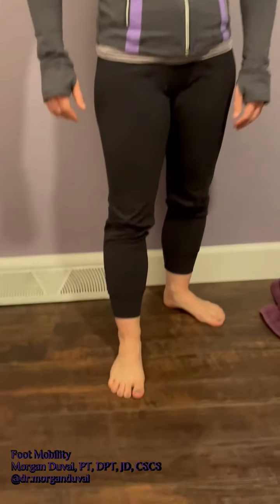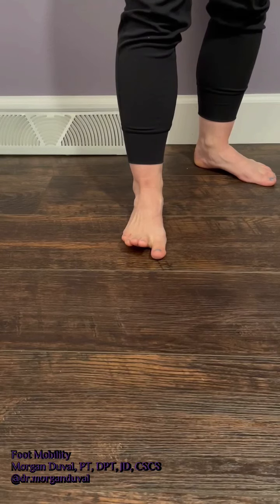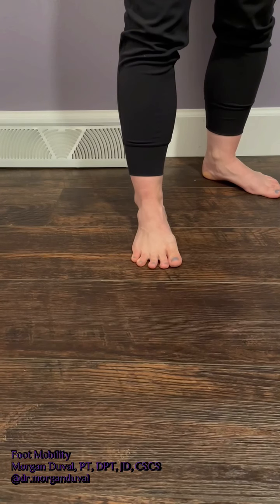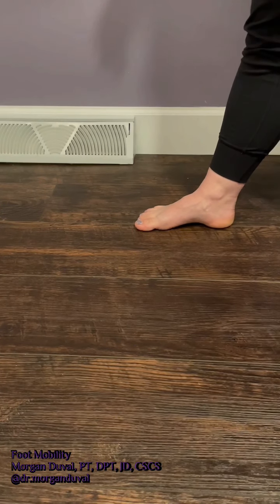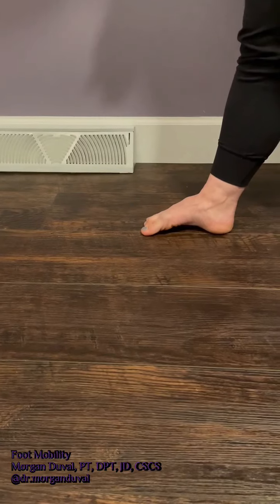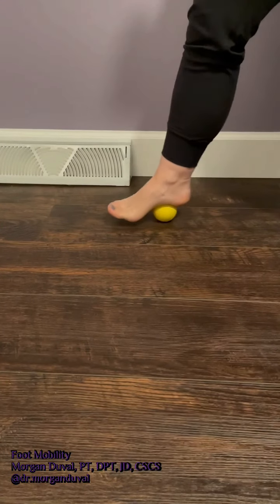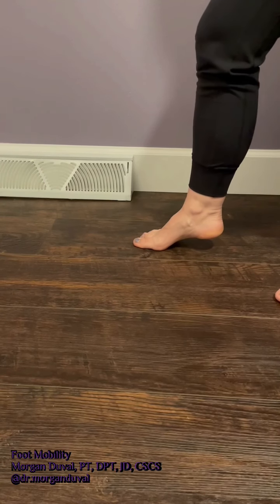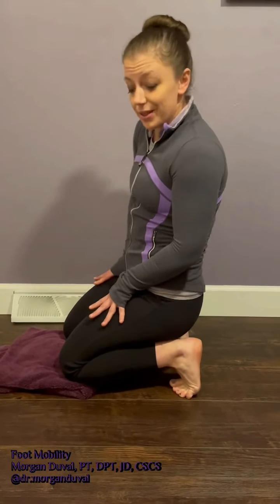Physical Therapy Foot Mobility Exercises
Dr. Morgan Duval, PT, DPT, JD, CSCS explains a few simple exercises to maximize your foot health!

Exercises Covered:
1. Individual Toe Motion, Flexion/Extension
2. Toe abduction/adduction
3. Arch lifts
4. Plantar Roll out
5. Big Toe Extension Stretch

Any information on diseases, injuries, and treatments available at this channel is intended for general guidance only and must never be considered a substitute for advice provided by a doctor, a physical therapist, other qualified medical professionals. Morgan Duval will not be liable for any damages or injuries that you performed exercises or advice on this channel.